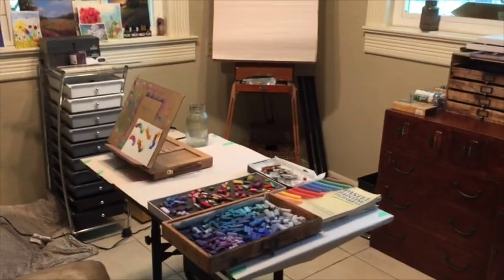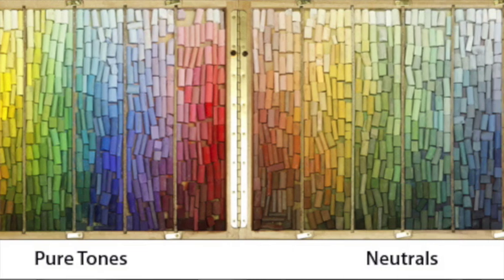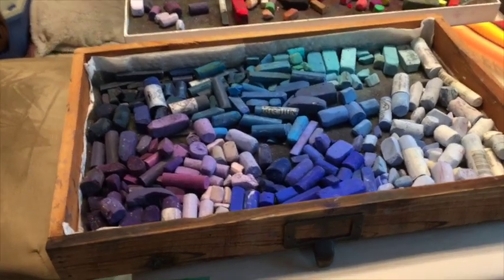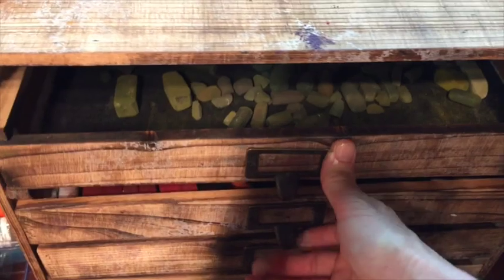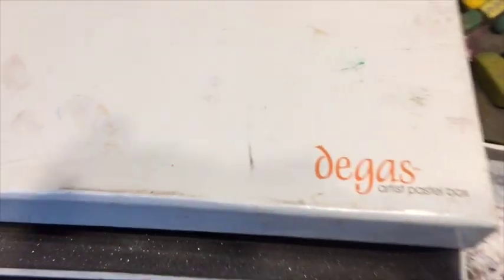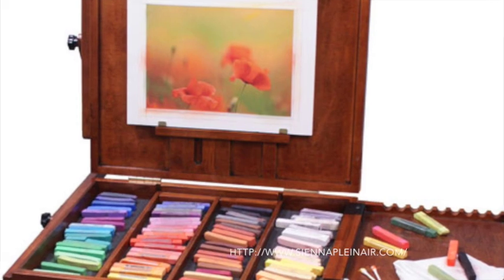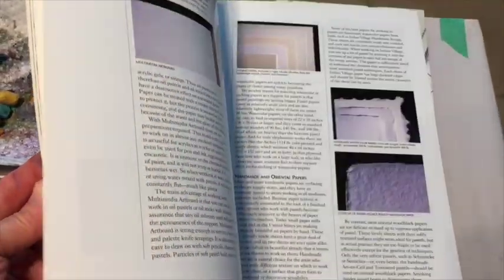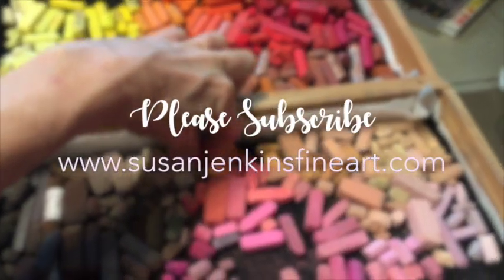How to Arrange Your Pastel Palette / Tips for More Successful Art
It took me a while when I started in pastels to come up with my palette system so I thought I would share some tips and ideas to help others arrange a good working palette for painting.

There are different methods, but arranging according to value is the best suggestion.  Happy Painting my friends!

▽ Monet Cafe' Artists Bracelets (from Etsy Store)👇